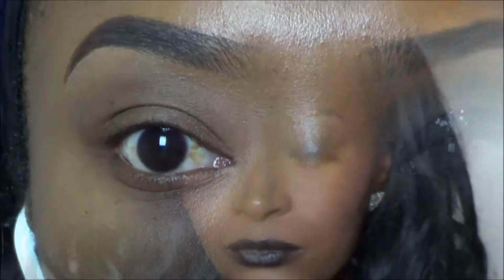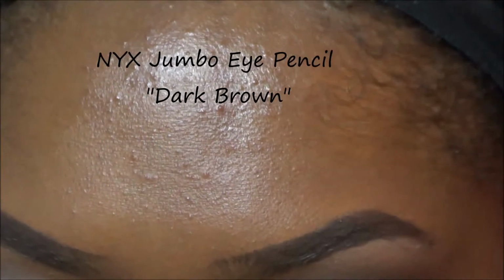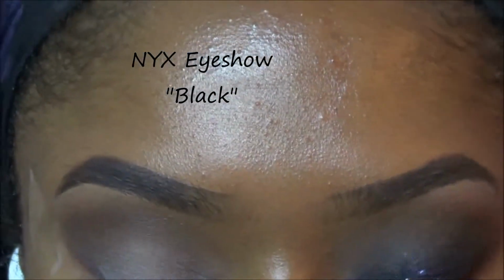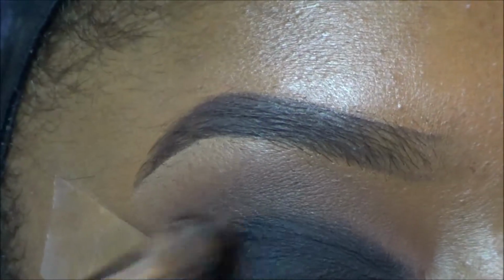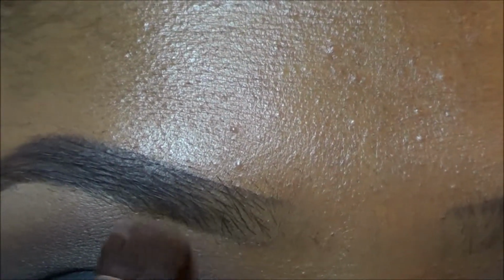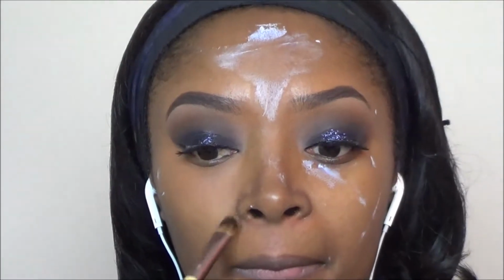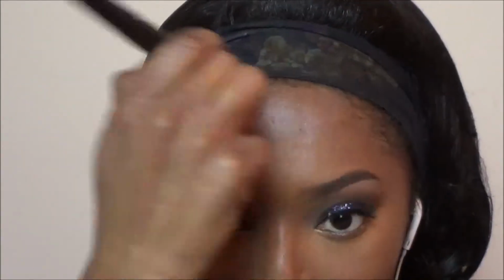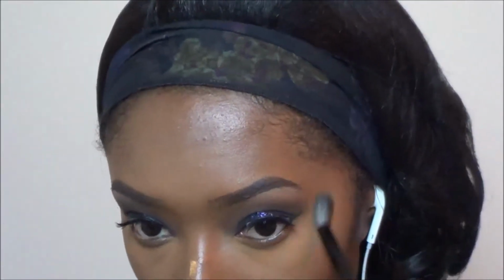Halloween Sexy Smokey Eye...Soft lip/ Bold lip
Hi!!! Hope you enjoy the tutorial for a sexy smokey Halloween look.
Hope you guys have a safe and happy Halloween!